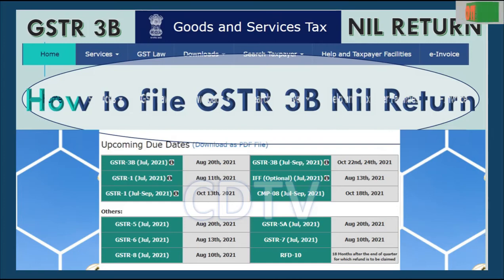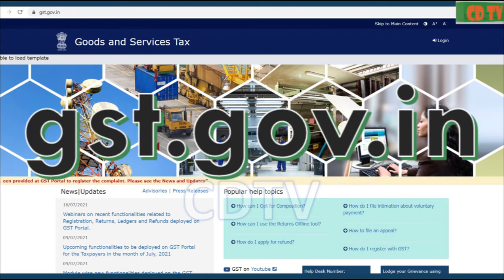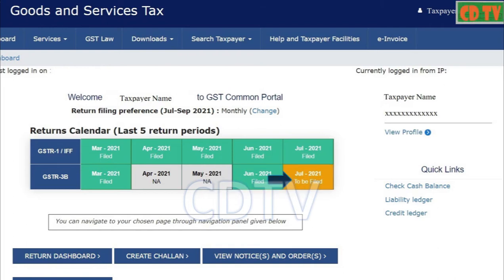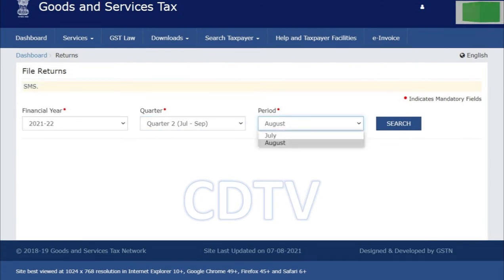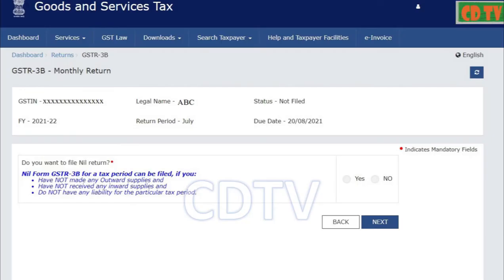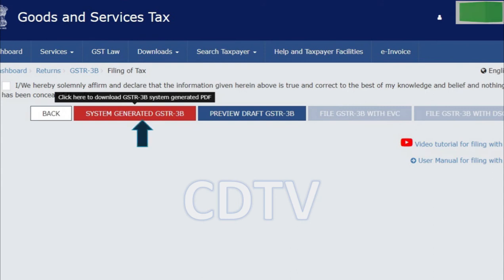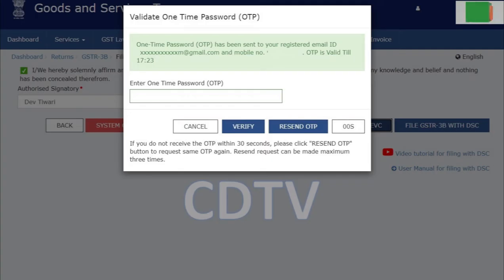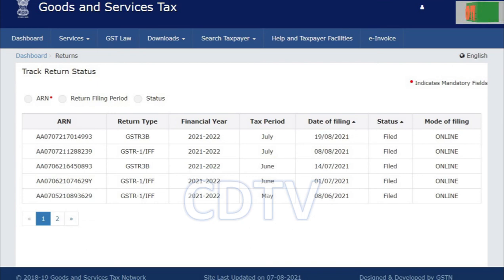How to file GSTR 3B Nil Monthly return on your own from home.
Learn to file GSTR 3 B nil return on your own.